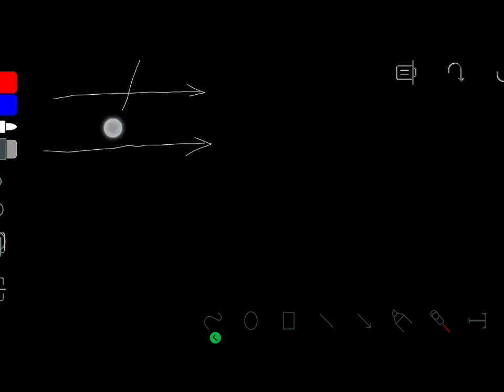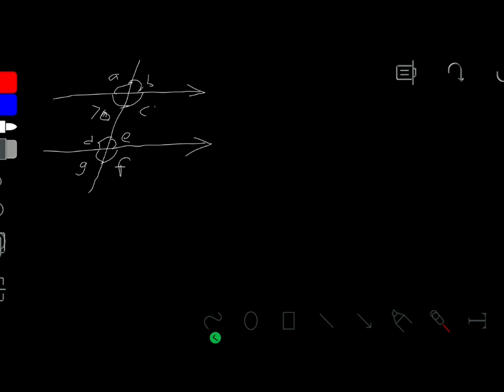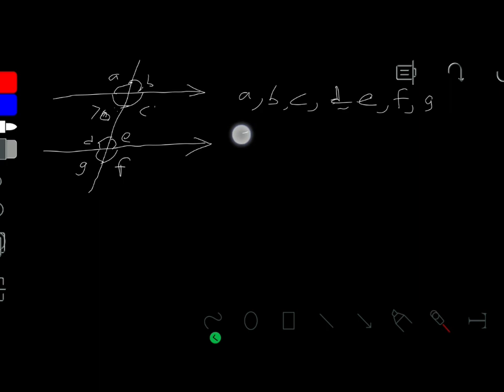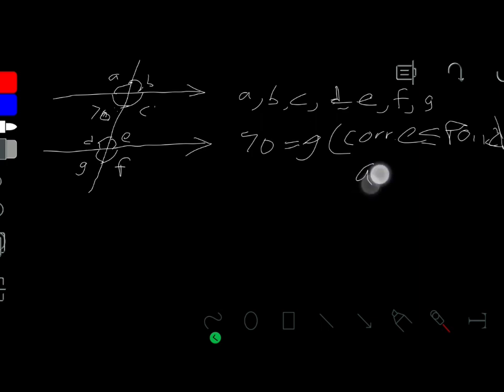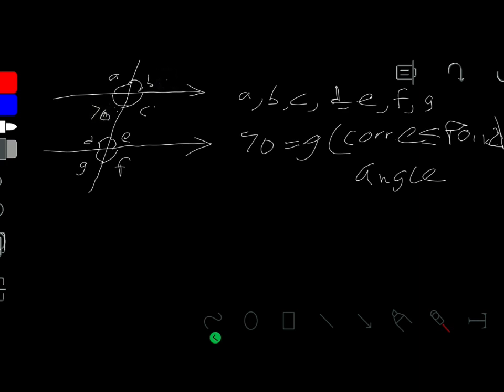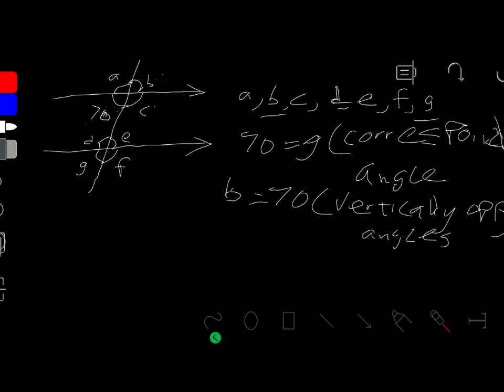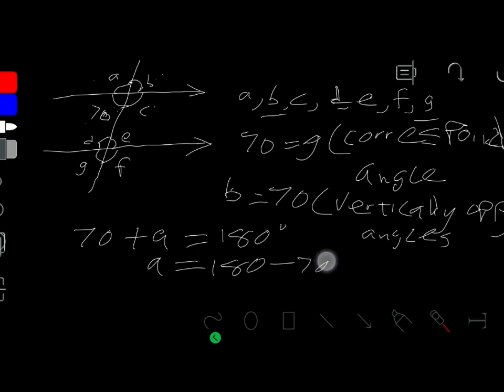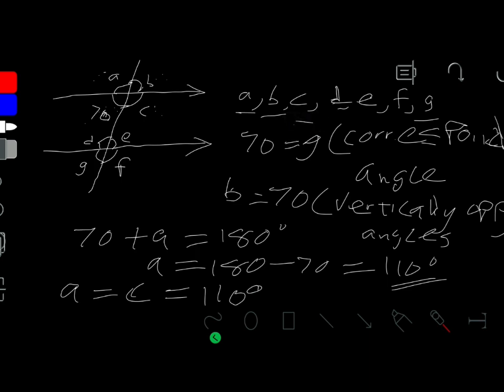JSS1: Alternate & parallel lines exercises 7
Angles between lines and angles in a triangle

Angles between lines and angles in a triangle are two important mathematical concepts that have widespread applications in various fields. In this note, we will discuss these concepts in detail and explore their properties and relationships.